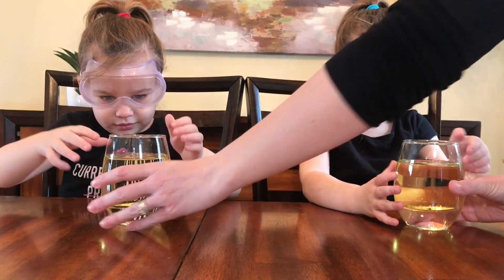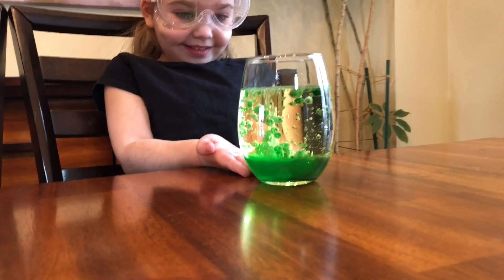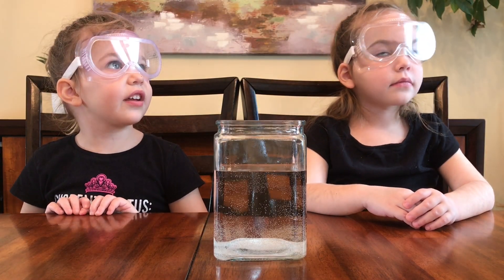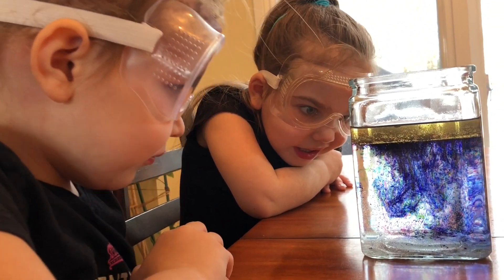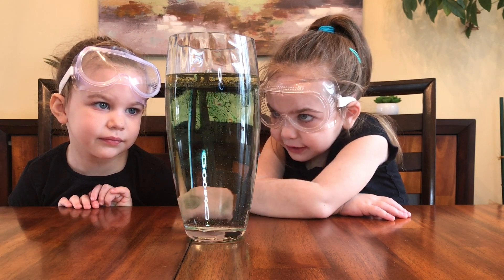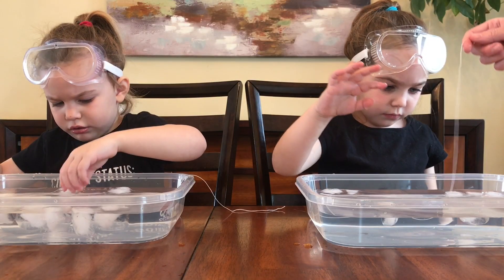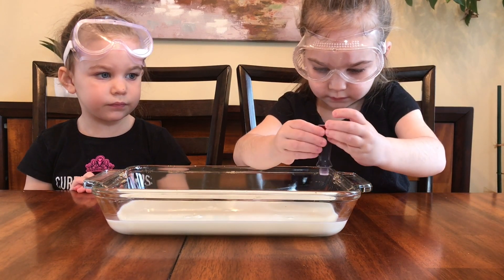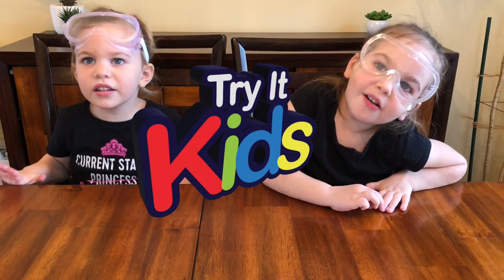Kids Science Experiments - Lava Lamps, Ice Fishing, Magic Milk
4 exciting experiments that are easy and makes learning fun for kids.

Lava Lamp
-  Oil
- Water
- Food Colouring
- Alka-Seltzer Tablets

Reverse Lava Lamp
- Water
- Oil
- Food Colouring

Ice Fishing
- Cold Water
- Ice Cubes
- Salt
- String

Magic Milk
- Dish
- Milk
- Food Colouring
- Dish Soap
- Q-Tips

Try It Kids are family friendly videos starring kids having fun doing activities, adventures, sports, art, cooking, and challenges.